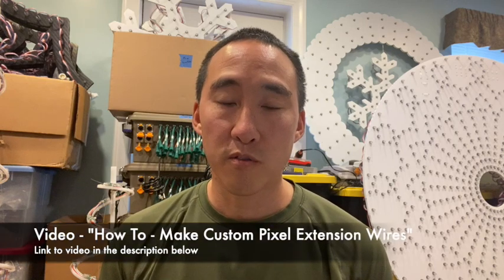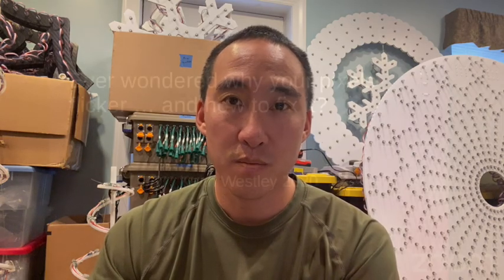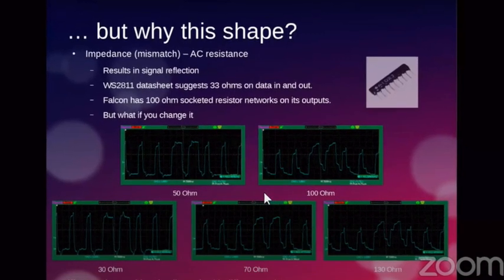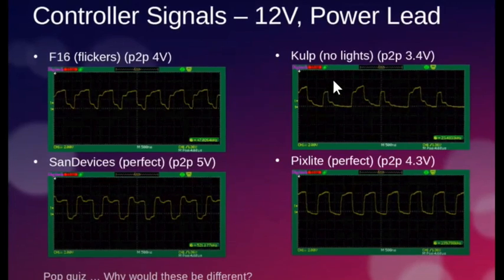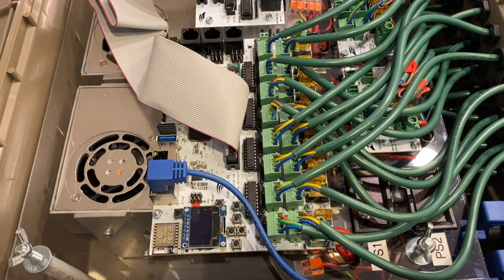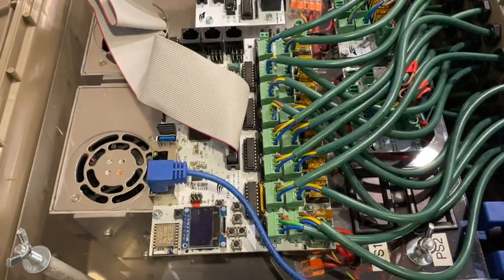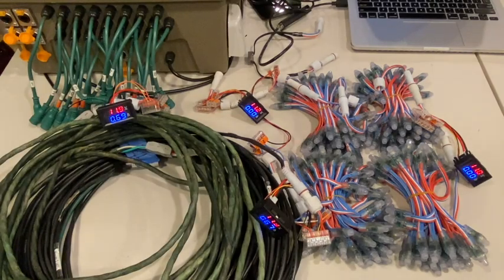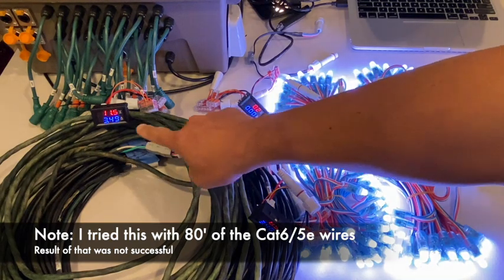The Power of 33 Ohms - A Simple Mod to Improve Pixel Data Performance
In this video, I take a deeper dive into the Specs of WS2811 chipsets and how 33 Ohm output resister networks can improve the quality of your controller data signal.  Following the previous video on “How To - Make Customer Pixel Extension Wires”, all five 40’ custom cables tested worked but required an F-Amp following the Falcon F16v3 controller to clean up the data signal.

I re-test the five 40’ custom extension cables to see if a simple and inexpensive resistor network mod from 100 Ohms to 33 Ohms can clean up the data signal enough to not require F-Amps for long pixel data runs.

I also do an 80’ pixel extension challenge to see if the 33 Ohm resistor mod could drive pixel data that far without corruption.

Timeline
00:00 Intro
00:40 What’s the Big Deal with 33 Ohms?
04:11 Swapping and Testing Resistor Networks
06:33 Testing 40’ Custom Extensions 100 Ohms VS 33 Ohms
07:02 Testing 40’ 16/3 Extension Cord Wire
09:15 Testing 40’ Monoprice Speaker Wire
10:50 Testing 40’ Solid Cat6 Wire
12:43 Testing 40’ Stranded Cat5e Wire
13:58 Testing 40’ Solid Cat5e Wire
15:20 Flexing 33 Ohms - 80’ Wire Challenge
16:28 Wrap Up

Virtual Christmas Summit (VCS) 2020 Presentation by Keith Westley
Ever Wonder Why You Pixels Flicker and How to Fix It (Duration 1 hr 19 min)

33 Ohm 8 PIN SIP Isolated Resistor Networks (Updated 10/5/2023)